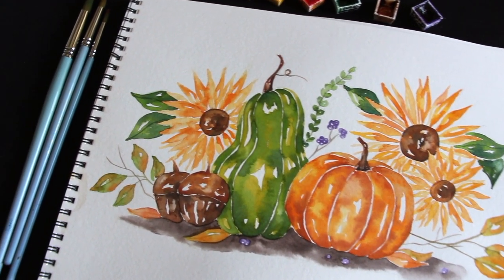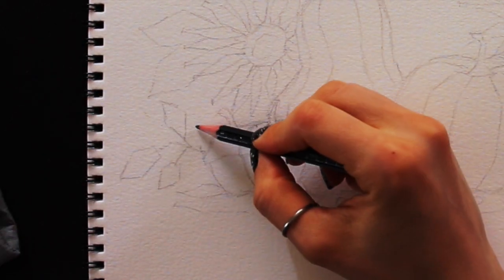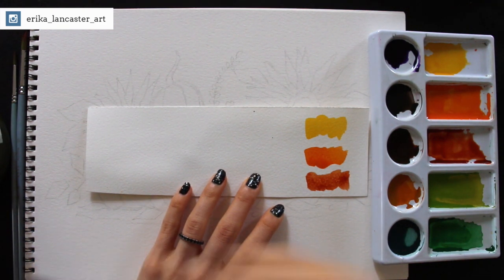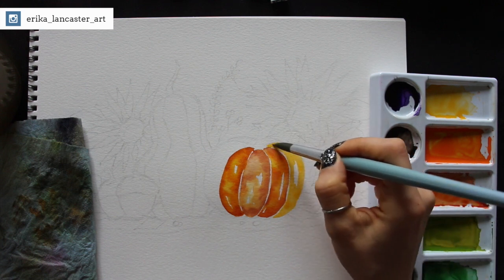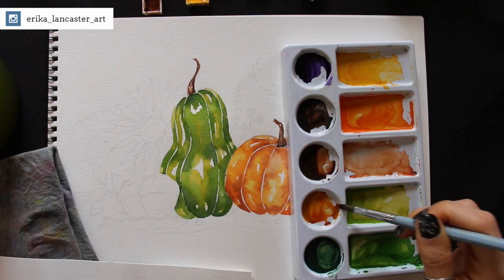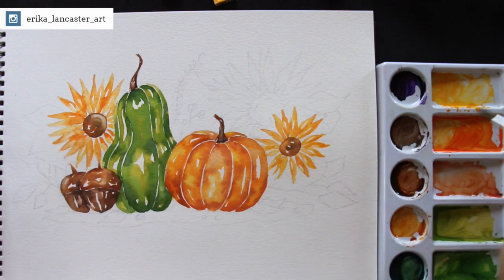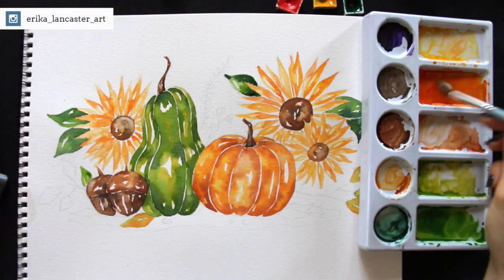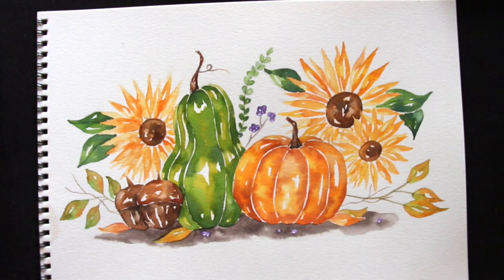Fun Fall Inspired Watercolor Art Tutorial Accessibly Priced Supplies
Introduction 00:00
Accessibly priced watercolor supplies: 01:24
Freehand graphite sketch:  02:30
Preparing color mixtures: 08:11
Watercolor painting process: 16:55

In this week's beginner-friendly watercolor step-by-step tutorial, I'm sharing my entire process for a Fall-inspired illustration that includes pumpkins, sunflowers, acorns and leaves. 🖌️🍂

In this one, I'm using a combination of paint, paper and paintbrushes that are all great, accessibly-priced options for beginners getting started on their journey with watercolor.

I've included everything from how I create my preliminary pencil sketch freehand, to how I prepare my color mixtures, and the specific painting techniques that I used for this kind of quicker illustration.

Hope you enjoy and have tons of fun with this one! 💙

► Supplies Used
-Strathmore 140 lb Cold Press Watercolor Paper Pad (12 sheets)
-Mr. Pen Kneaded Erasers
-Magritte (Set of 7 Rounds)
-Blue Scott shop towels
-10-Well Ceramic Watercolor Mixing Palette
-Pro-Art Artist Tape

► Camera:
-Canon T6 EOS Rebel DSLR Camera